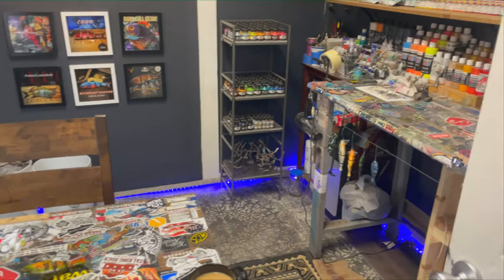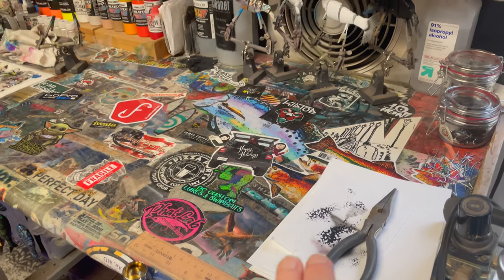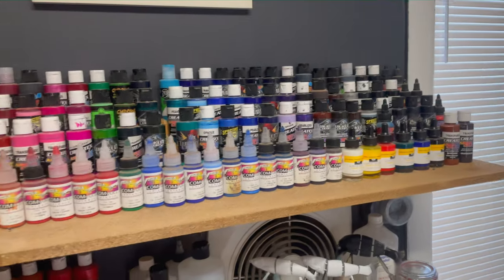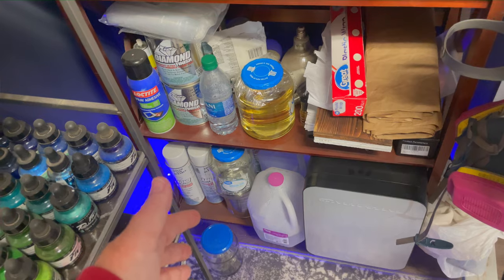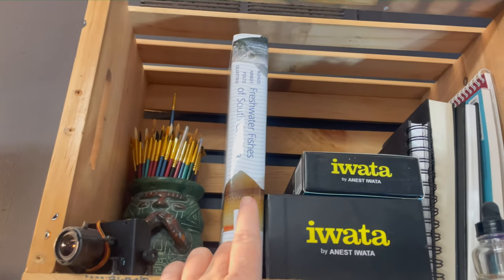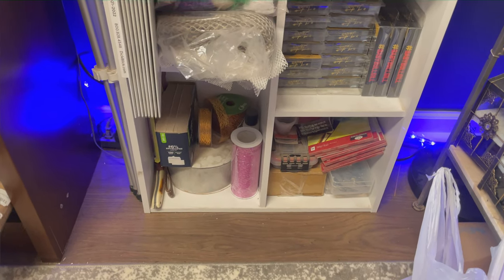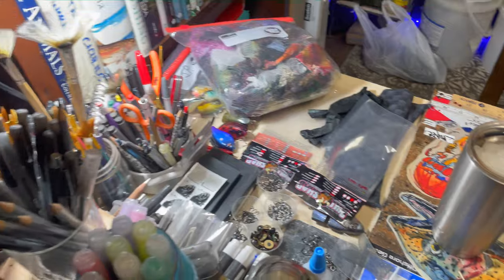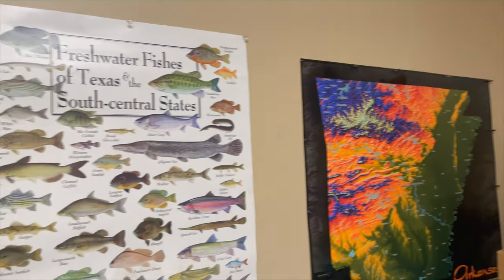The COMPLETE 2021 Studio Tour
Here's the video so many of you have asked me about! I'll cover paint and accessories in a separate video, but this is a full walkaround of my paint space here at BullShad! Thanks so much for stopping by. I really appreciate all of you :) -Jen at JBCo.

Respirators:
3M (Large)
3M (Small)